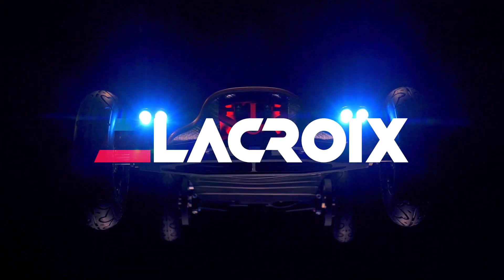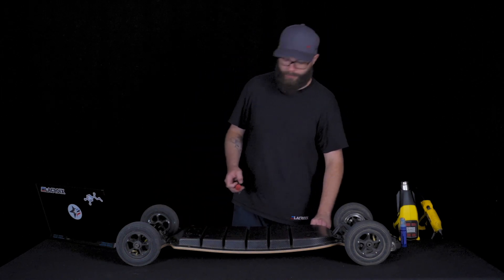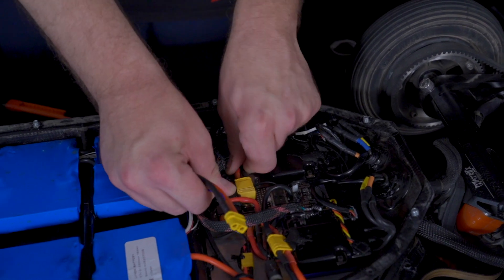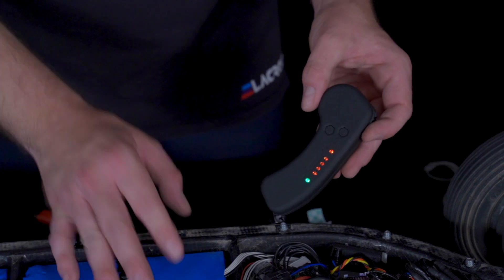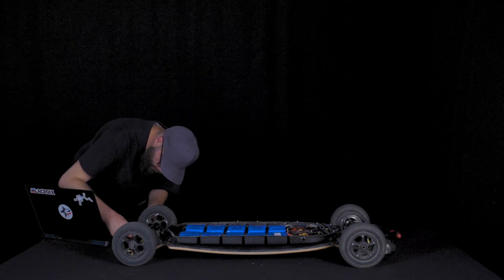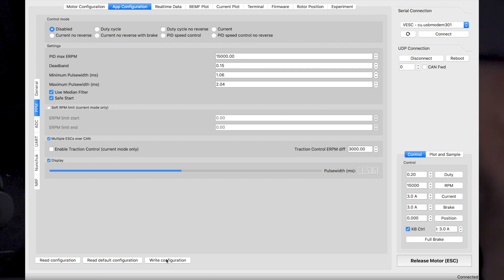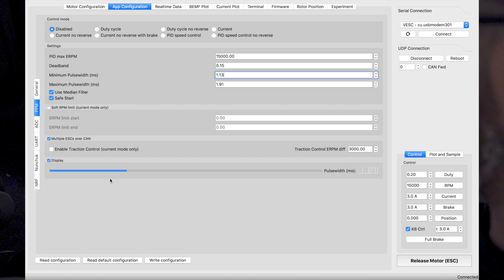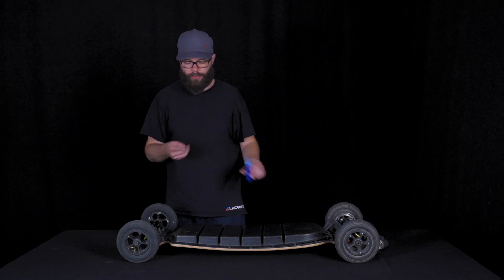HOW TO; install the Flipsky VX1 remote in the Prototipo (DSS60/DSS50+)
Everything you need to know to get the Flipsky VX1 remote (with custom Lacroix cable) to work with the Prototipo boards (DSS60 and DSS50+).

ERRATUM;
1) we say pick 6 cells at 18ah. You should pick 10 cells, not 6.
2) voltage cutoffs should be 34V and 29V. Sometimes they are reset automatically. Make sure you set them to the right values.